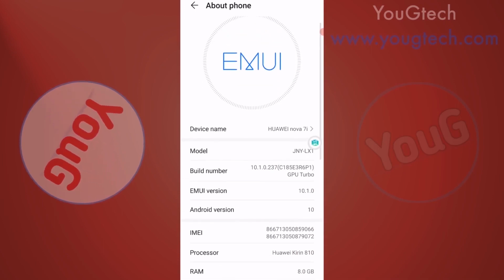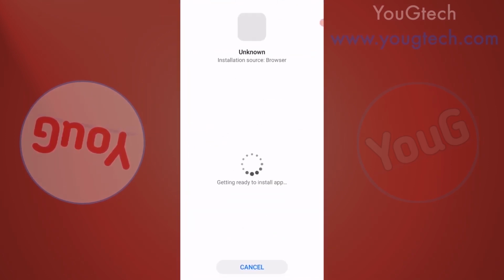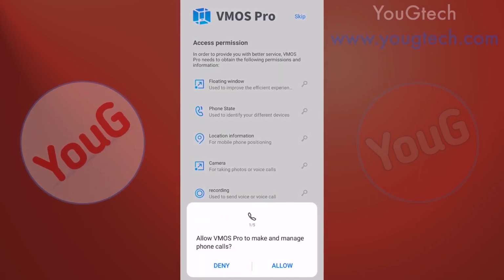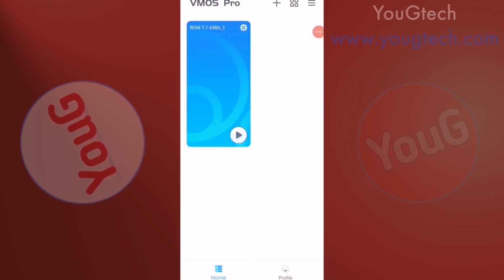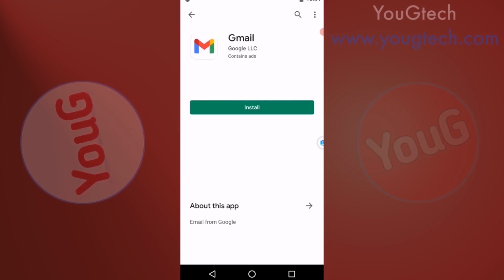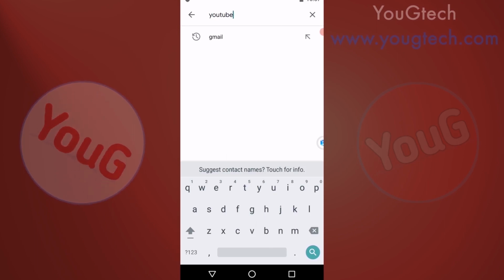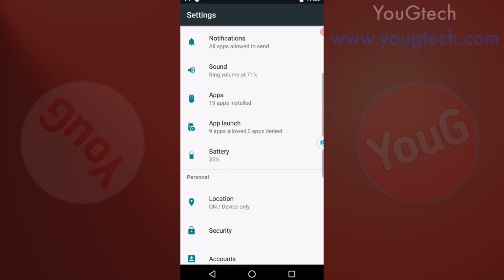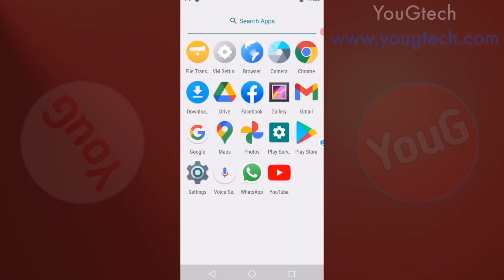Installing Google Play on Huawei Nova 7i, how to install apps without Google play store ft YouGtech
Welcome to the YouGtech YouTube channel
Many people face this challenge on their smartphones purchased from the Asian countries without Google apps gaps. In this video am taking you step by step on how to get Google Play and install all the necessary Google apps onto a Huawei Nova 7i in a few steps without a computer.

There’s a lot of helpful videos on this channel, feel free to watch more, and Don’t forget to subscribe to this channel for more helpful videos like this and to also like 👍🏼 our videos as well as commenting with your opinion.